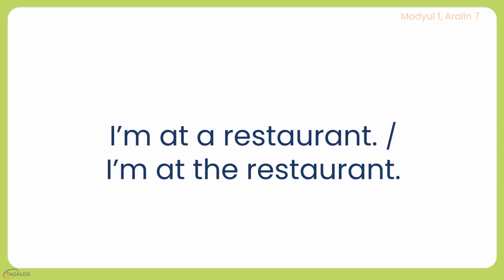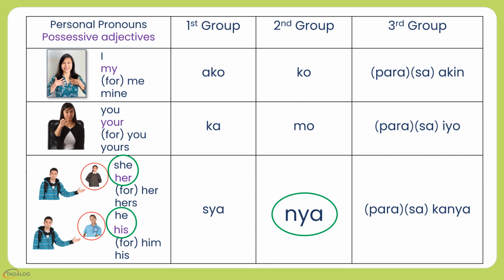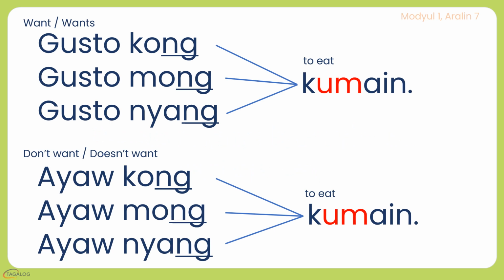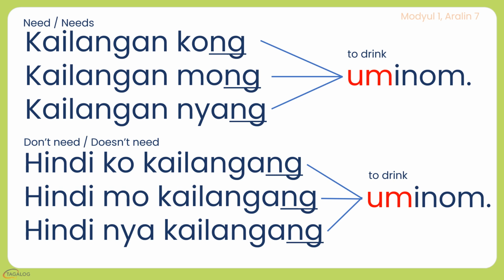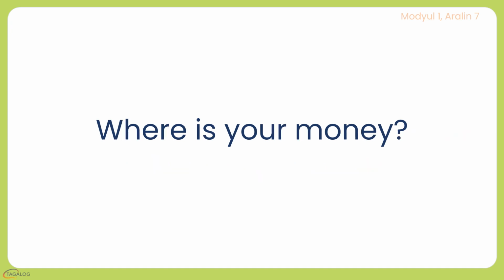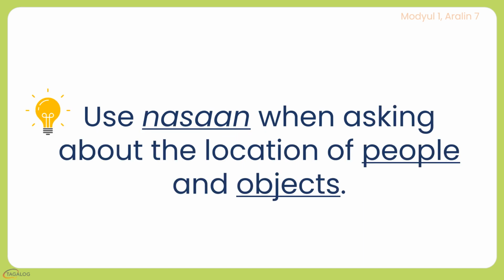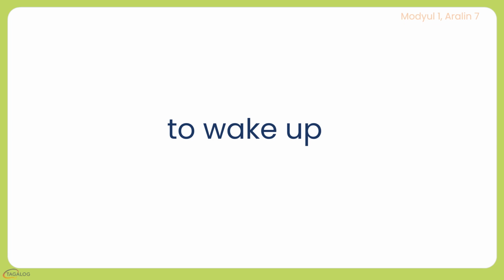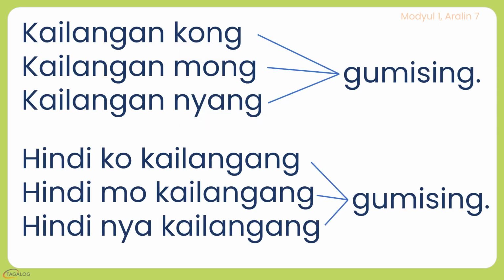Tagalog for Beginners: Lesson 7 - Nasaan ka? (Where are you?) Module 1, spaced repetition series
Learn Tagalog - for beginners: Lesson 7, Nasaan ka? (Where are you?)
Module 1, Lesson 7 & of 9

Did you enjoy my lessons? Thank you for buying me a coffee as a gesture of your support! Salamat!